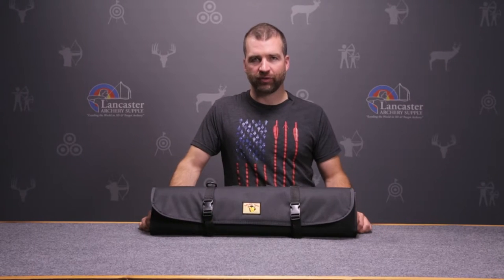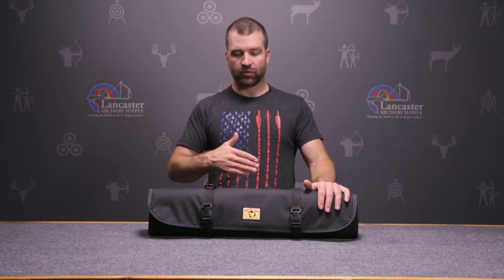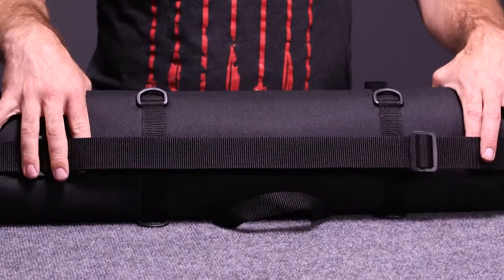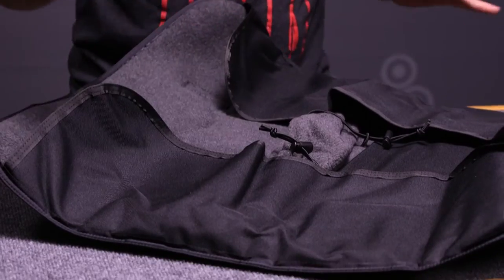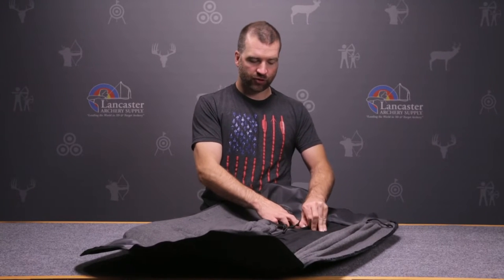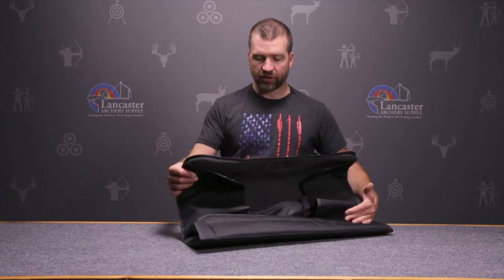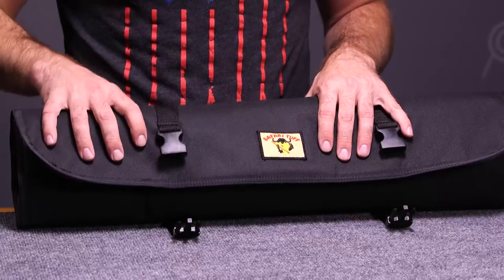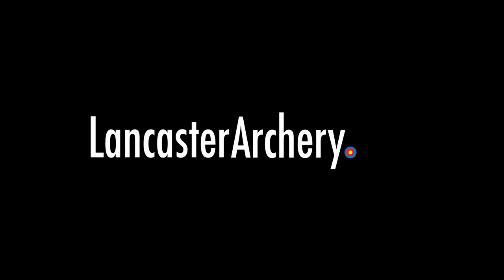Safari Tuff Rhino Review at LancasterArchery.com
Safari Tuff Rhino Traditional Bow Case

In this video we review the Rhino Traditional Bow Case from Safari Tuff. Bow cases are popular products among the archers who shop at Lancaster Archery Supply.